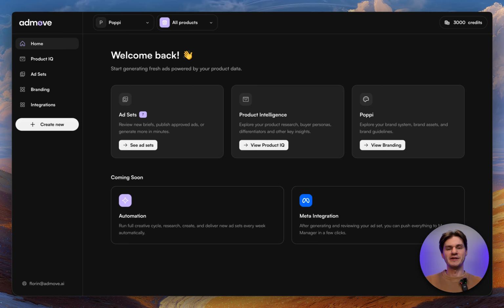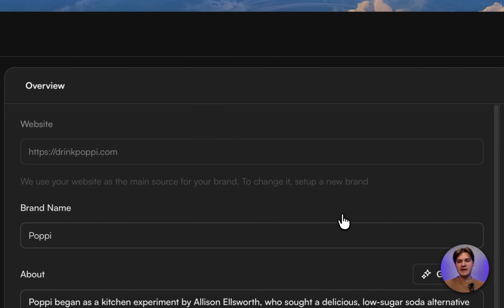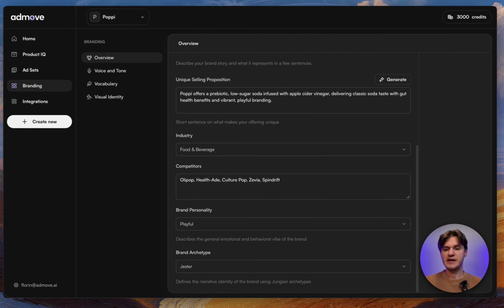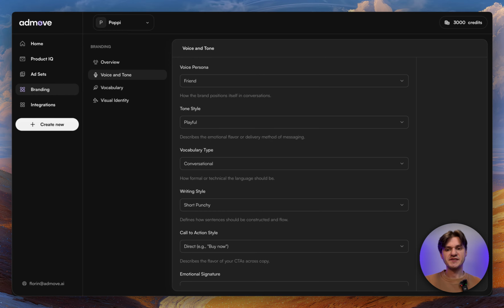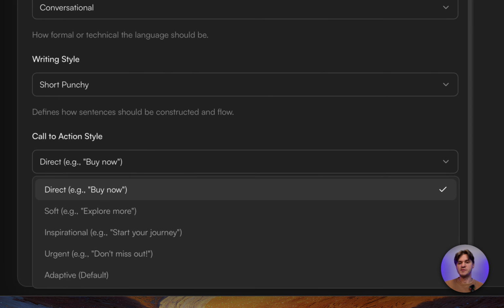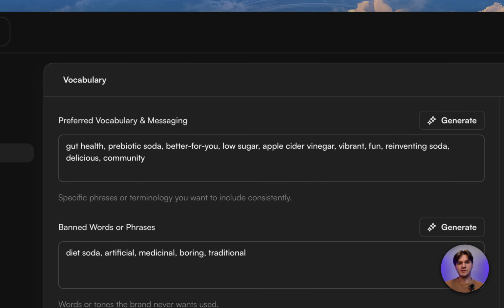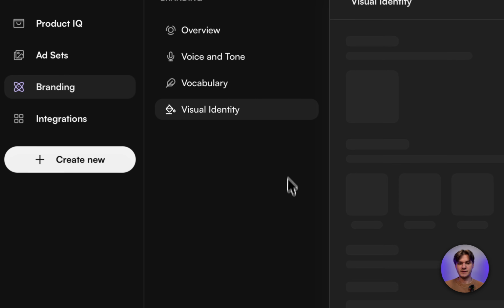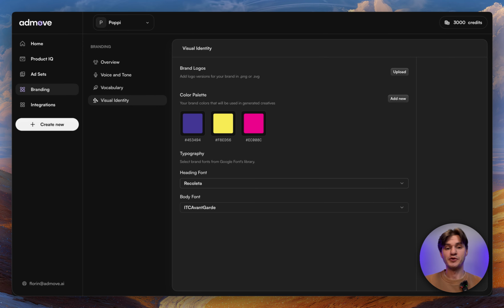The Branding System Behind Consistent AI-Generated Ads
In this video, we walk through Branding in AdMove — the system that ensures every ad your AI agents create stays consistent with your voice, visuals, and positioning, no matter how many campaigns you run.

Overview
- Define your brand’s foundation:
- Brand story and positioning
- Unique selling proposition
- Industry and competitors
- Brand personality and archetype

This gives AdMove the context it needs to write ads that actually make sense in your market.

The key part?
If you change something in Branding, all future ads update automatically. No manual rework. No inconsistencies creeping in over time.

If you’re serious about scaling AI-generated ads without sacrificing brand, this is the layer that makes it possible.  Try it for yourself